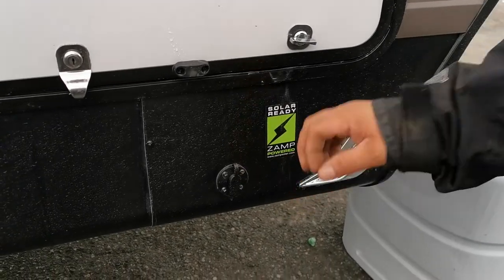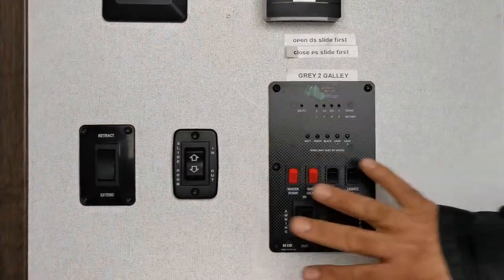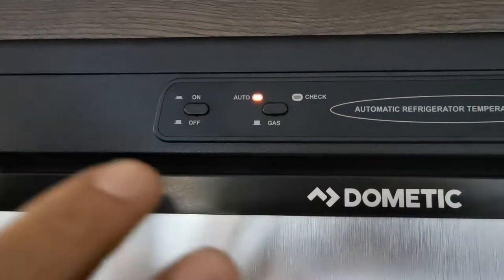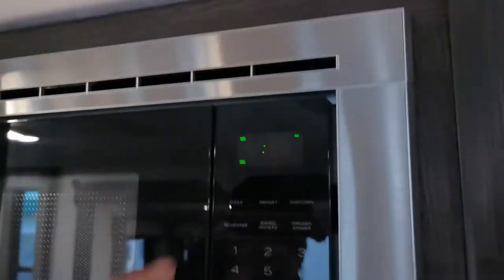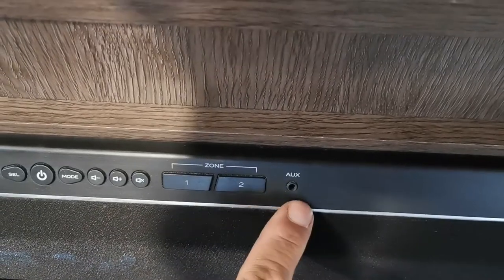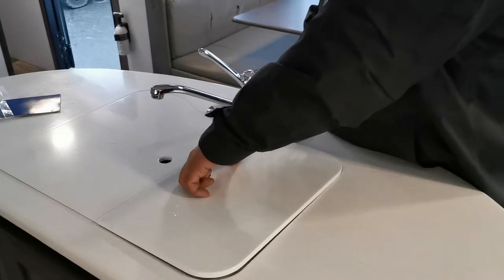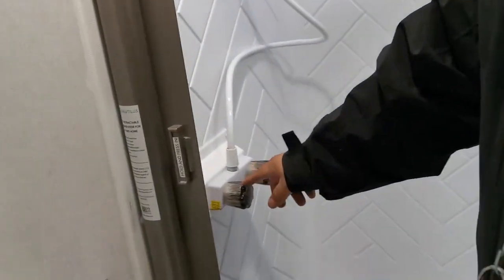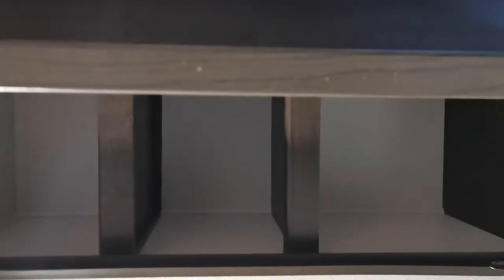Island Wild 27REIS travel trailer demonstration part 2